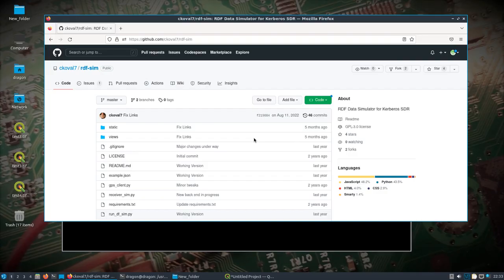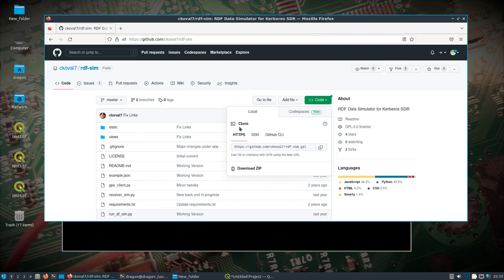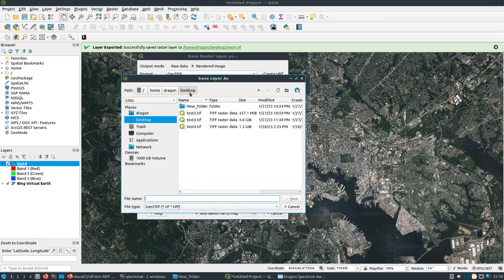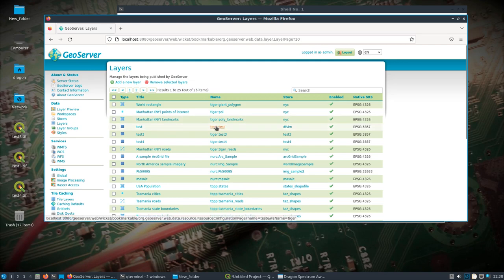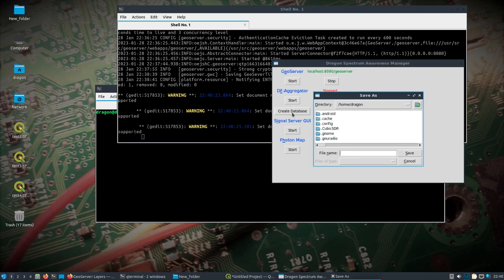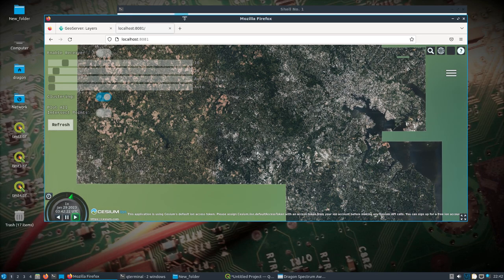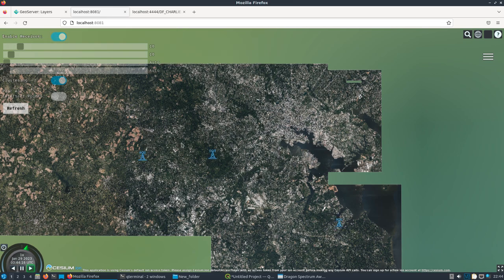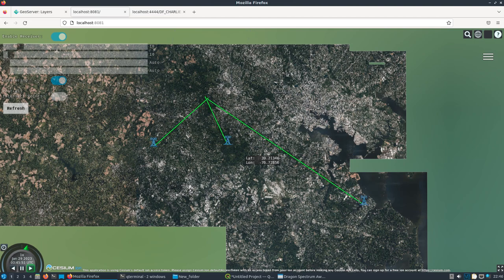DragonOS FocalX Setup DF-Aggregator w/ Offline Maps and Multiple Stations (KrakenSDR, RDF-Sim)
This video is meant to help users setup for direction finding using one or more KrakenSDR receivers w/ offline map data all hosted locally on DragonOS FocalX.

In a previous video I took more time to show how to create the map data, so please review this video if you need more details.

I ended up using RDF-Sim for the video instead of real systems to provide a visual of what things would look like with multiple KrakenSDR receivers information being pulled into DF-Aggregator. I've shown a few videos in the past where I've had live information coming from KrakenSDR, so here's a playlist if more details are needed.

RDF-Sim is handy, and although it's simulated data you can interface a GPS in and have a mobile transmitter paired with simulated lines of bearing. Just something to note. Here's the RDF-Sim repo for more information.